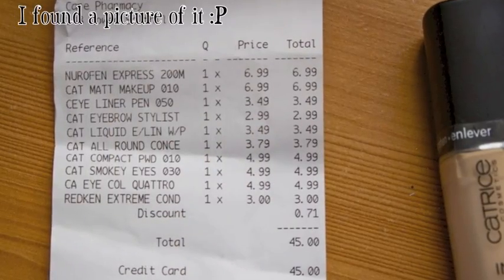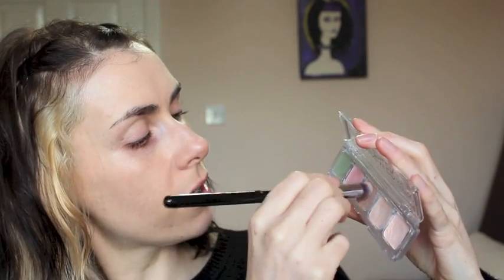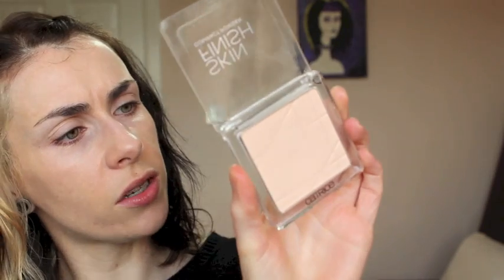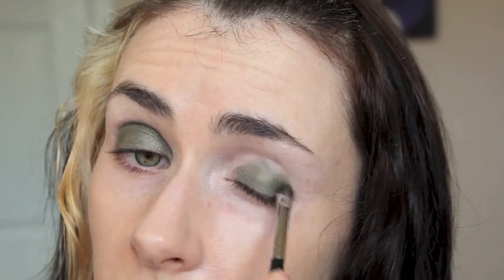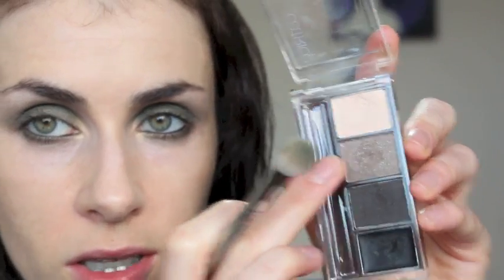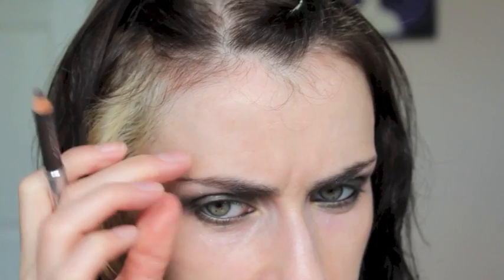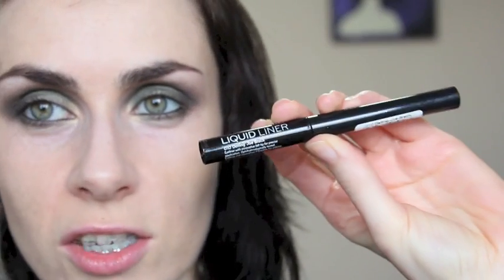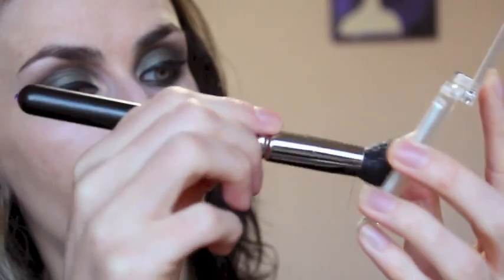Catrice Cosmetics; Show & Tell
Other Tutorial using the Smokey Eye Palette...

Products used/mentioned;

No.7 'Airbrush Away' Primer
Catrice 18hr 'Infinite Matte Foundation' 010 Light Beige
Catrice 'All Around' Concealer Palette
Maybelline 'Fit Me' Concealer #15 Fair
Sedona Lace 'Stick it to 'em' EyeShadow Primer
Catrice Absolute Eye Colour #60 'Rumble in the Jungle'
Catrice Smokey Eye Set #30
Catrice Black Liquid Liner 010 'Dating Joe Black'
MAC 'Feline' Eye Kohl
Catrice Eyebrow Pencil in Brown
Catrice Lash/Brow Shaping & Conditioning Mascara Gel
Catrice Translucent SkinFinish Powder 010
Catrice Nail Polishes 'Heavy Metallics', 'Genius in the bottle'

Let-down Product;

Catrice Eyeliner Pen in 'BlackBlue' (Stains the skin)

Non-makeup twitter .

Website (Makeup) .

Siobhán.
xx